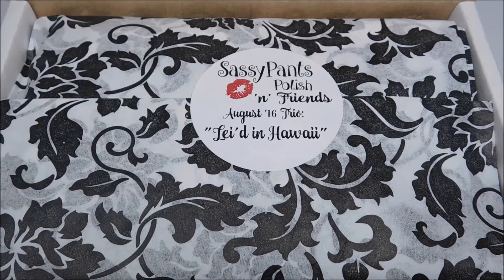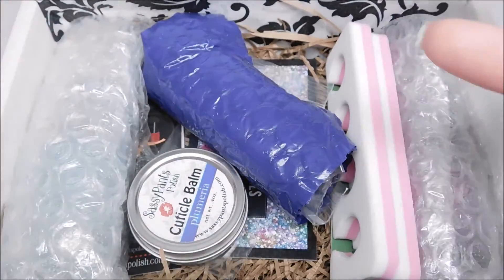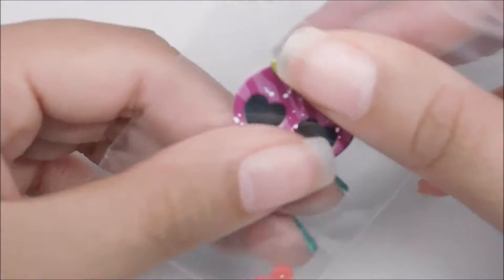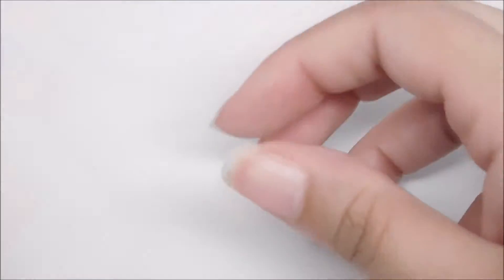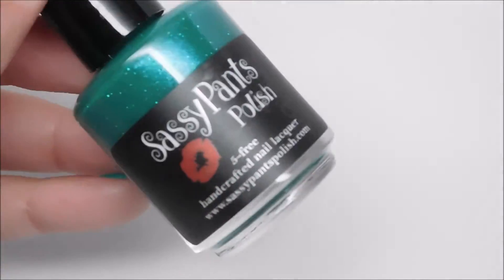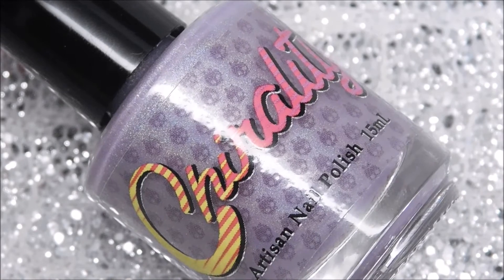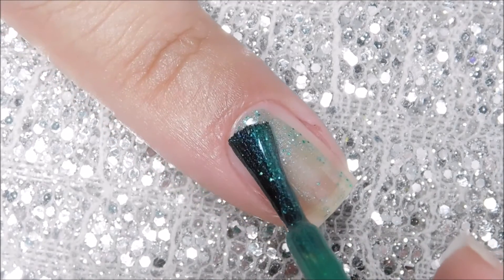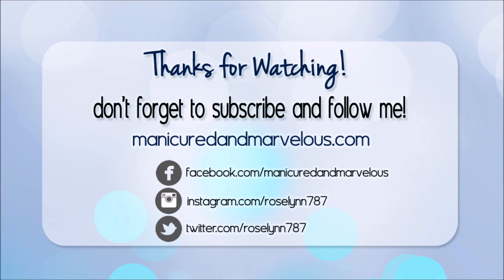Sassy Pants Polish 'n' Friends Lei'd in Hawaii Box | Unboxing & Swatches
♥ ♥ ♥ ♥ All detailed info below!!! ♥ ♥ ♥ ♥

Lei'd in Hawaii Box will be available for purchase on August 1st with only a limited number of boxes ready to ship! Additional boxes may be opened up as a pre-order. Each box retails for $29.99, which includes US shipping. International is $26.99 plus shipping. Purchases for the box can only be made through Sassy Pants Polish shop